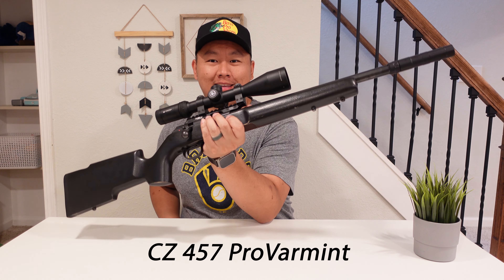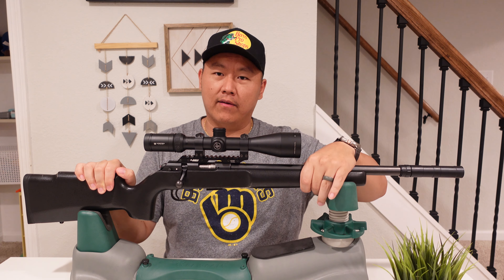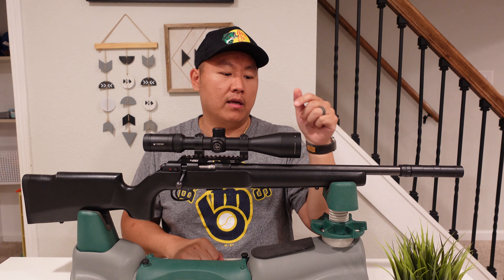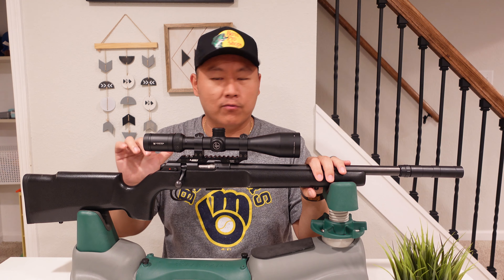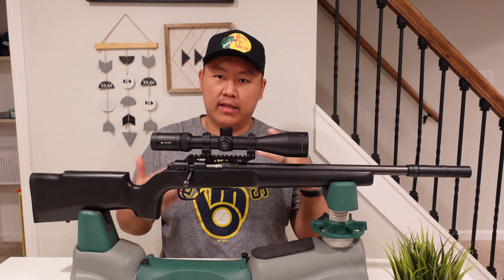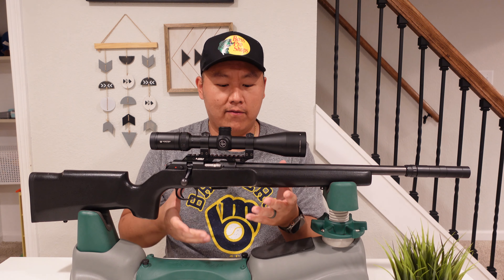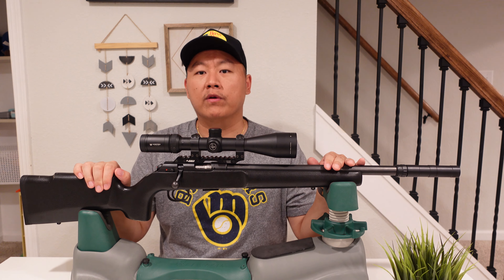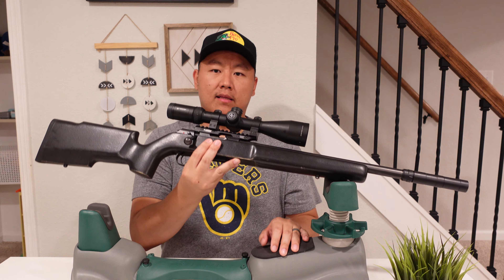CZ 457 Pro Varmint - HONEST FULL REVIEW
Hey everyone! Thanks for tuning in for another video. Today, we begin the very first Hunt Series with the channel. Like many other anglers, hunting is also another passion of mine. Here is my full, in-depth review of the CZ 457 Pro Varmint.

CZ 457 Pro Varmint
Optics: Vortex Viper 4x16
Rail: Area 419 Rail (15 MOA)
Suppresser: Rugged Mustang 22